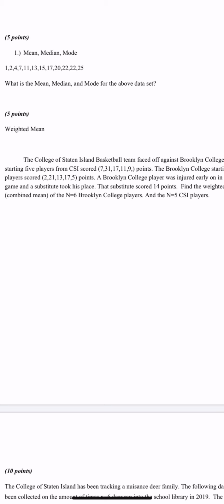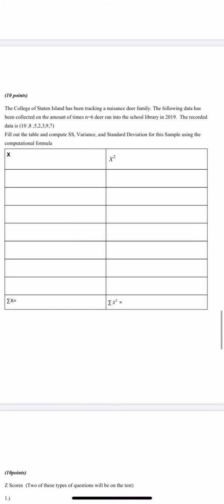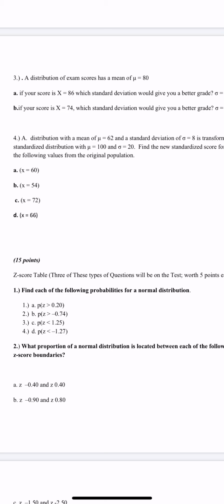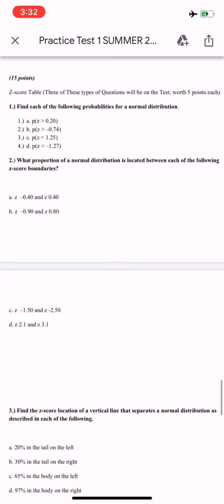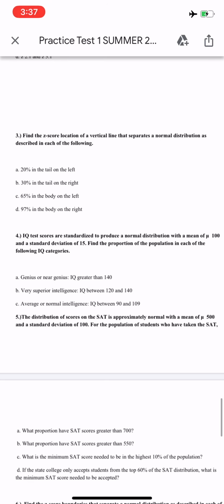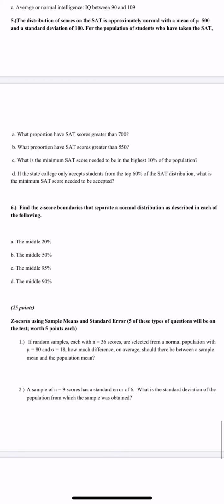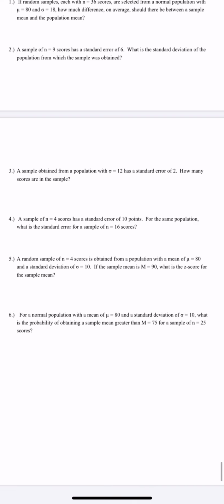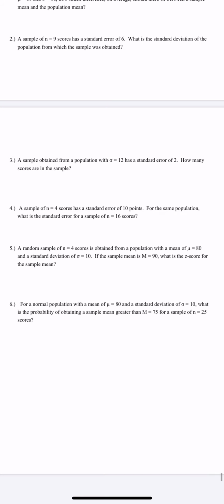Practice Test 1